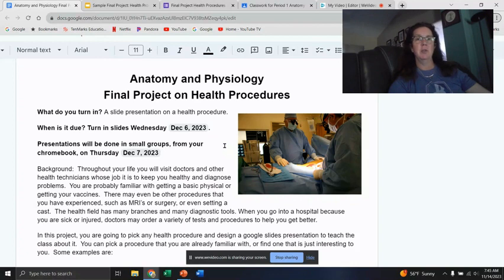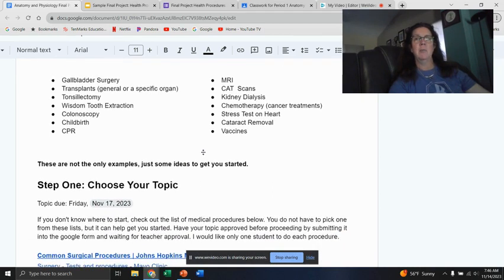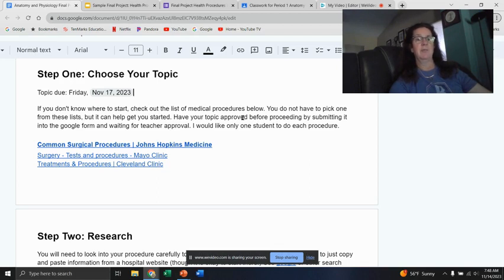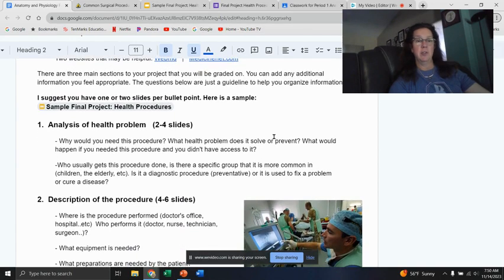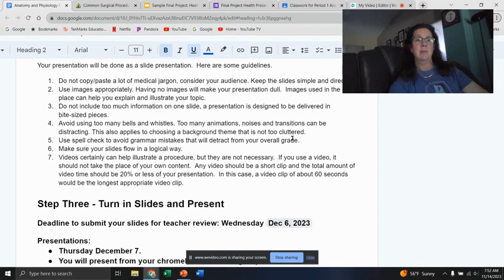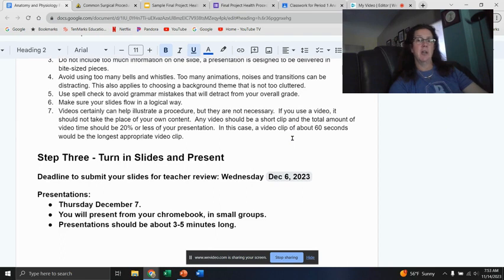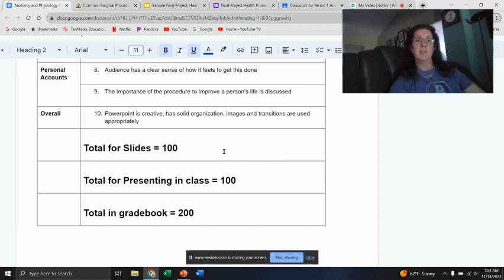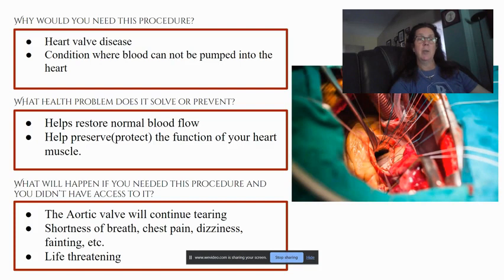Anatomy Final Project Health Procedures